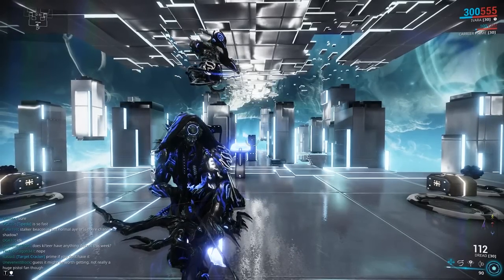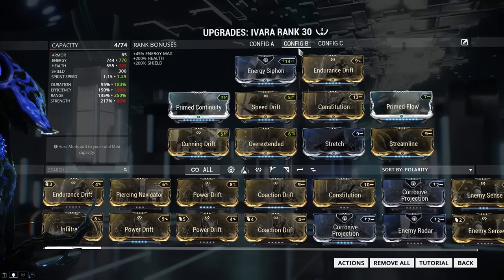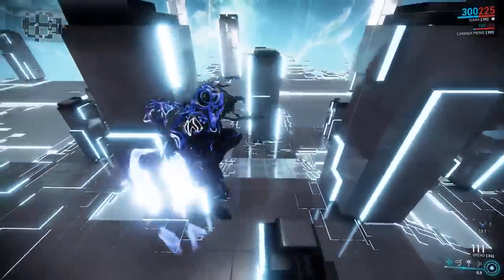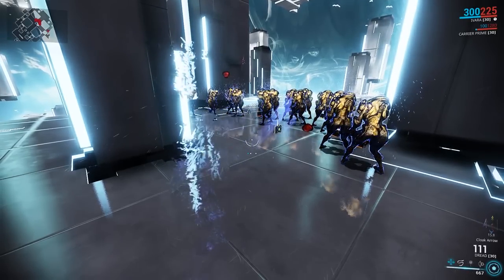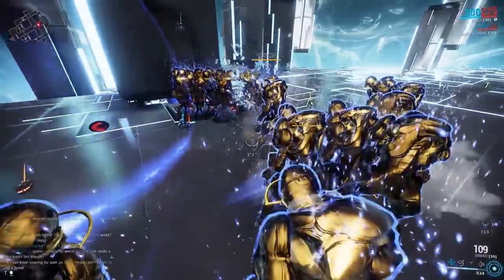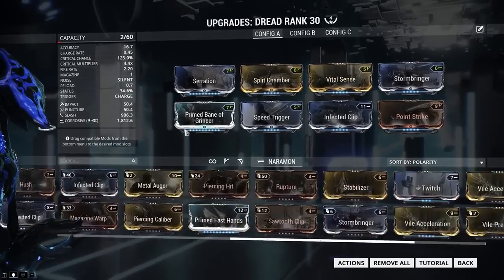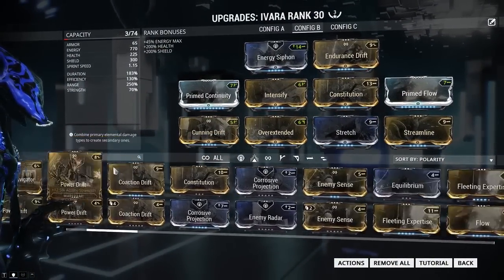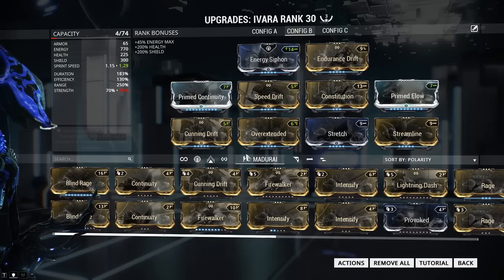Warframe: Ivara Stealth Build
Ivara stealth build bois, Sneak af

GLYPH CODES
PC: 019B-2080-CAA7-C6DF
PS4: 0A44-15BE-F2D0-47A0
Xbox: B576-B211-B96D-656D